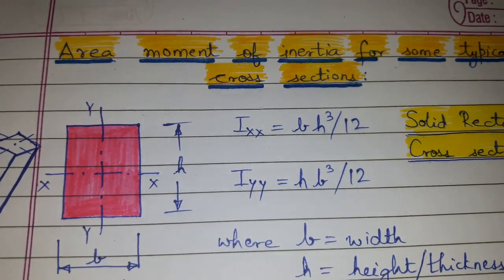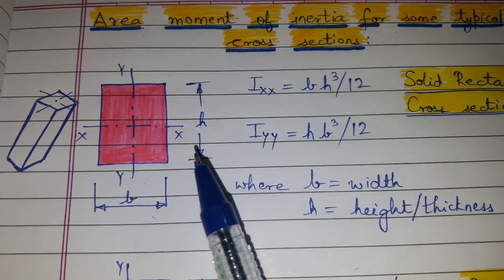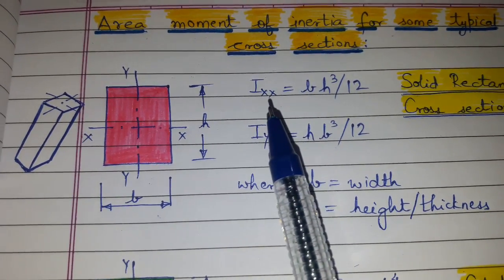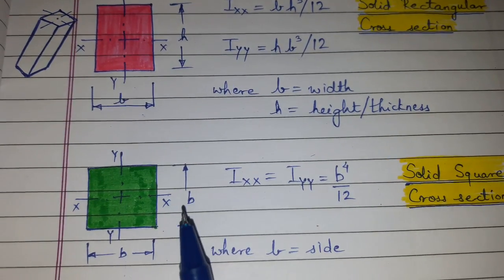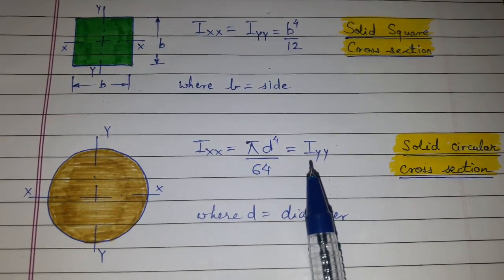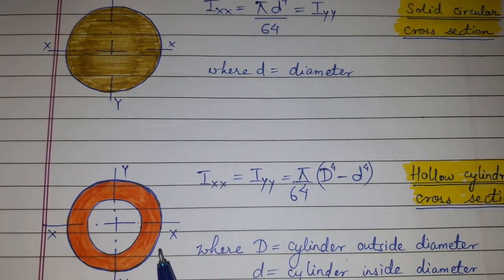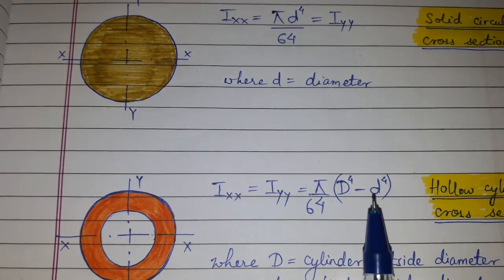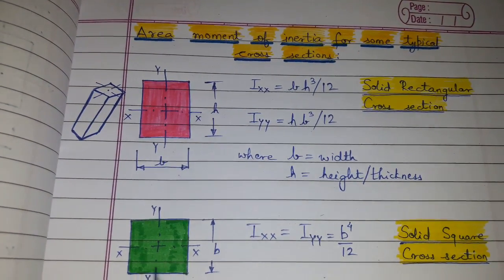Moment of Inertia for some typical cross sections (2nd year Civil Diploma)